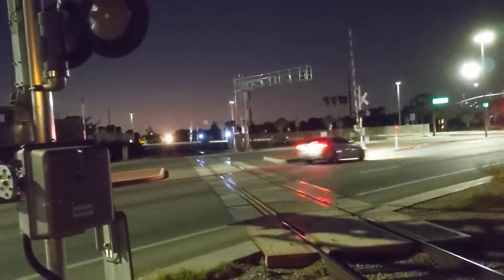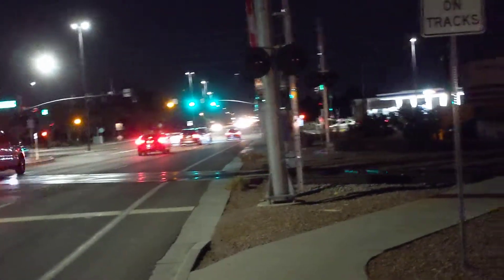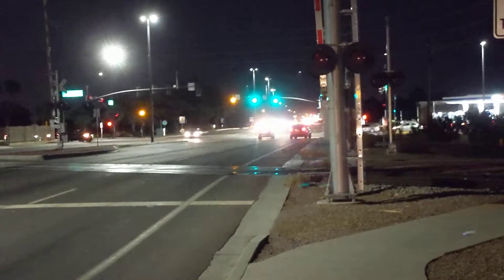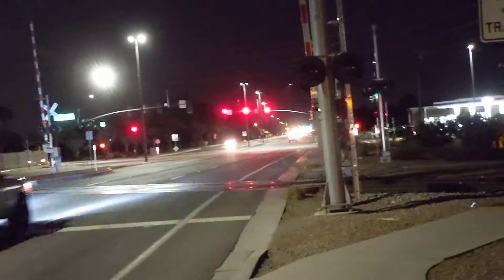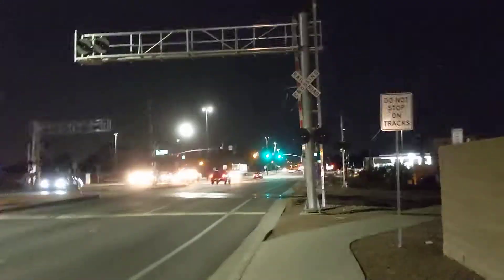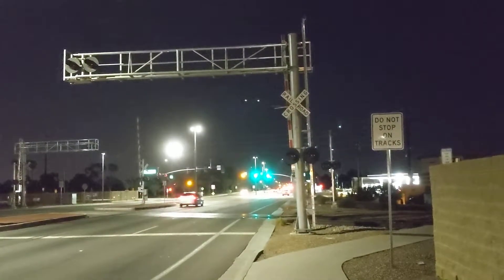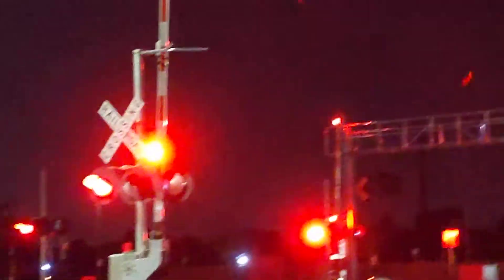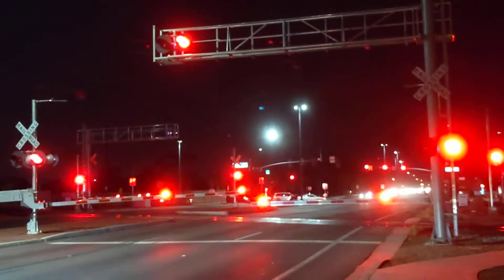Railfanning #16: Cooper Road (South Side View) UP 8989 Eastbound Train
(8/31/2019) The next railroad crossing in Gilbert I revisited is Cooper Road, this time filming from the south side of the tracks. Managed to catch Union Pacific locomotive 8989 leading an eastbound train.

The center gate of Cooper's crossing on the south side of the tracks is crooked. Don't know how that happened. Also, Cooper's crossing signals activated before Guadalupe's (albeit not too much time difference) despite the fact that it was an eastbound train. I experienced something similar in an earlier video (Railfanning #4) with Guadalupe's signals activating before Cooper's with a westbound train.
You can also check out my previous video for Cooper's crossing (Railfanning #3) which shows a westbound train and Cooper activating before Guadalupe.